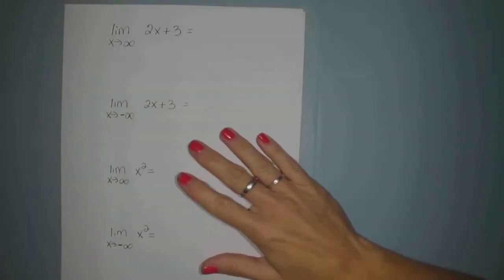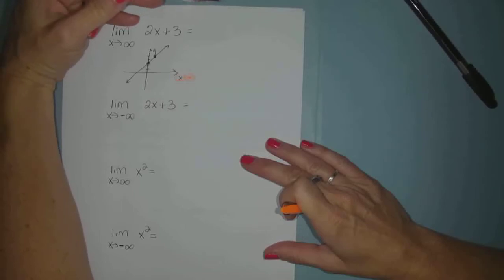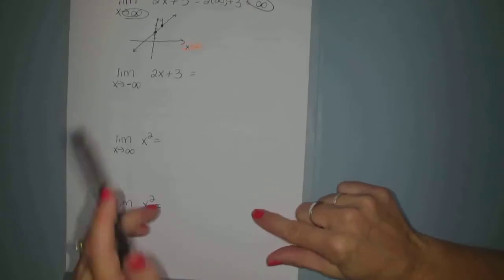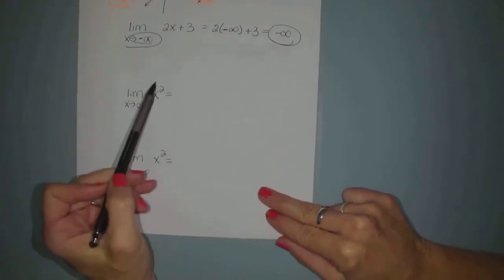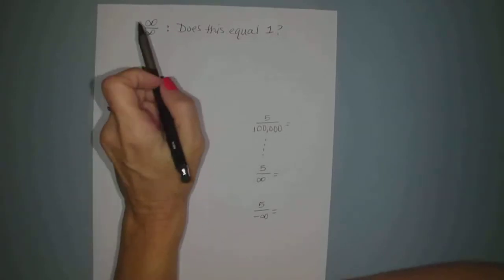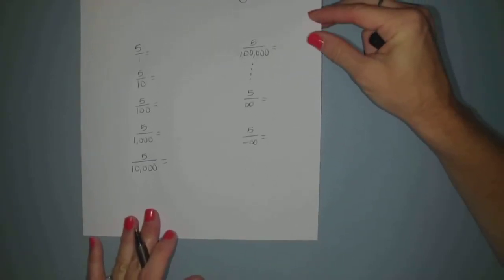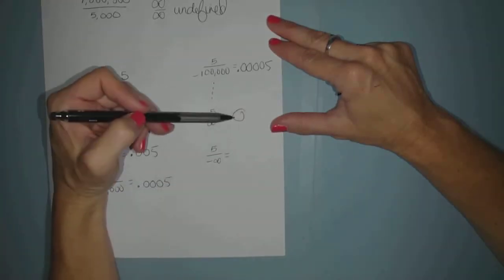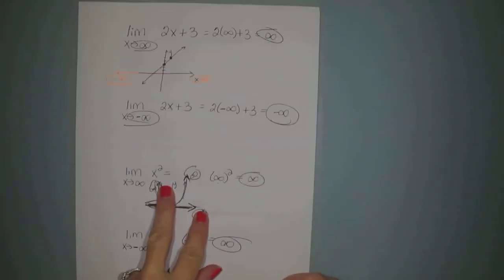Fun Facts About Infinity